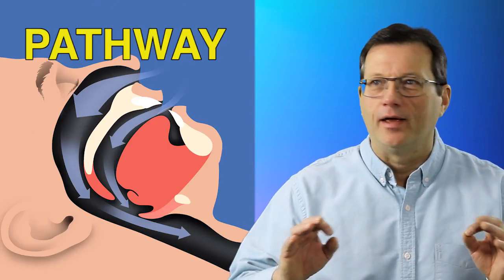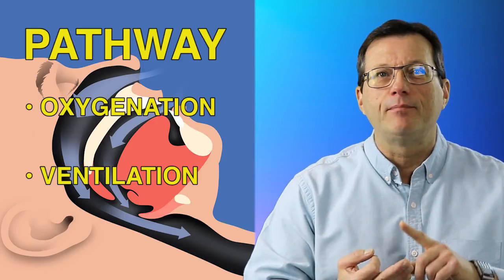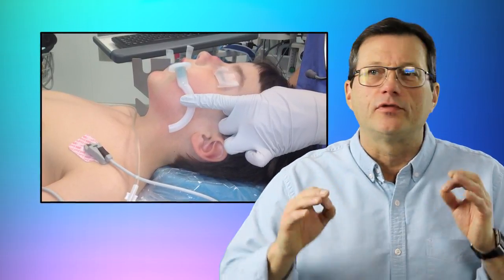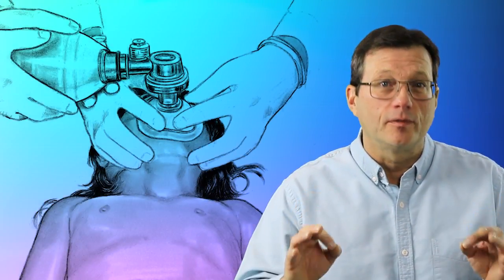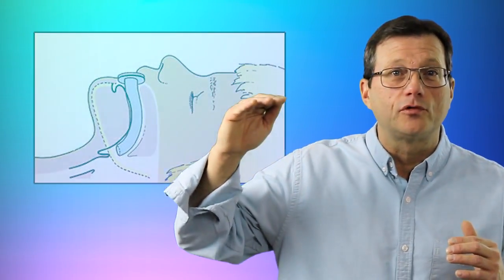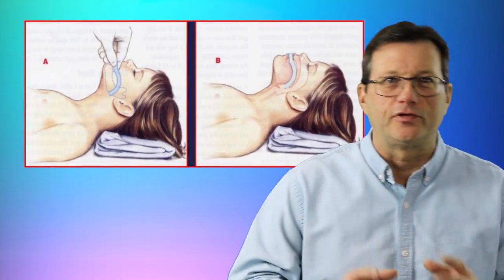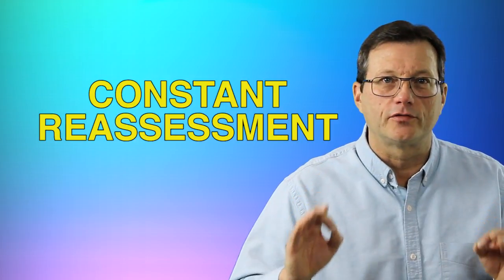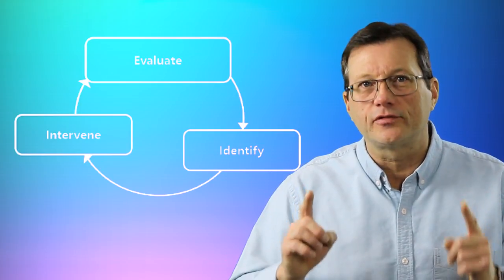PALS Primary Assessment - Airway